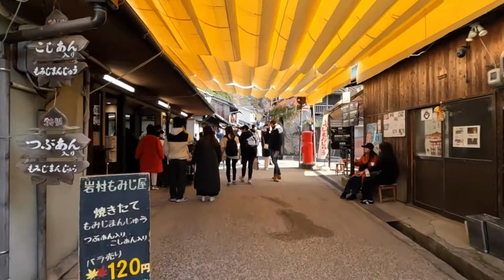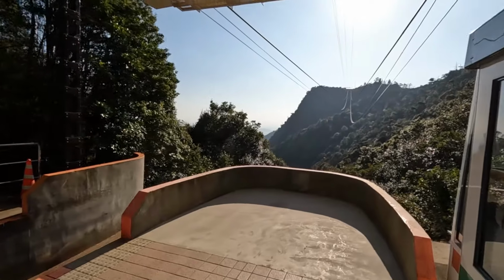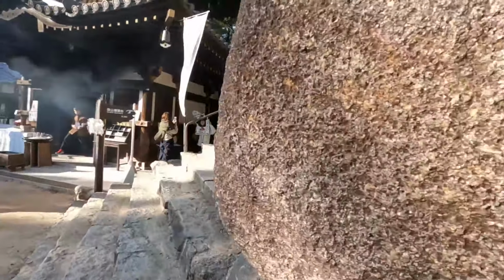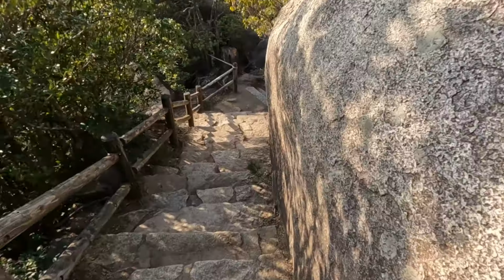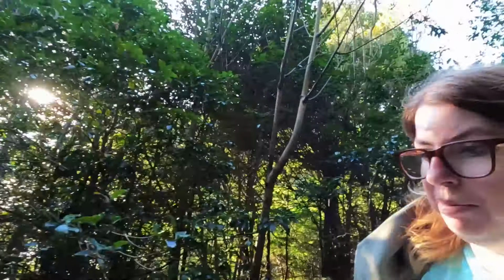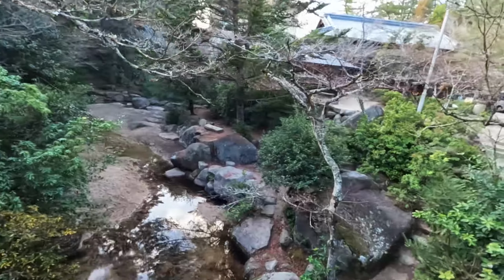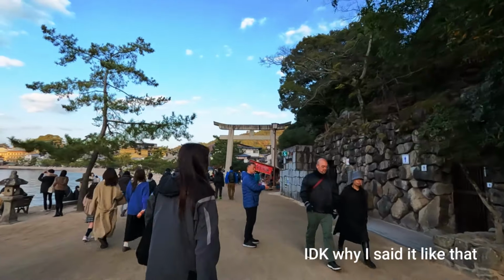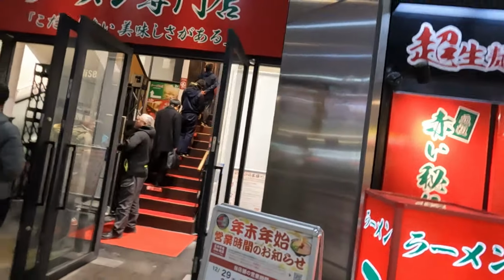You HAVE to go to this island if you in Hiroshima!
This island has a lot of history and is super popular but it's super worth it.